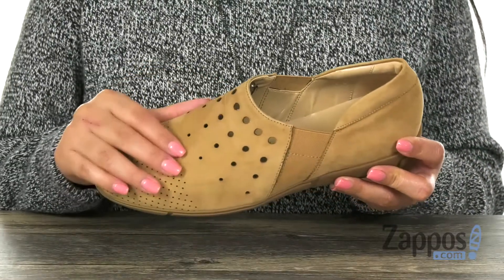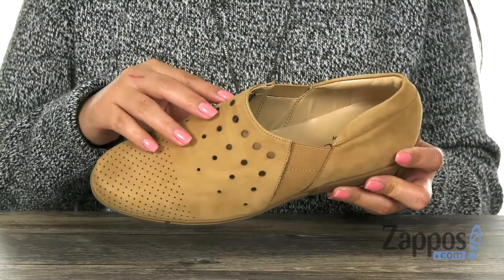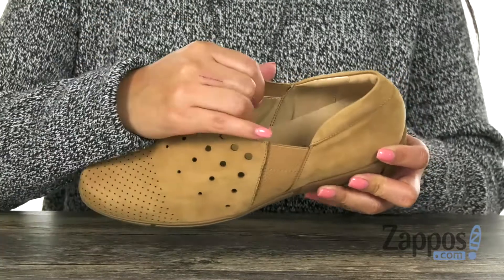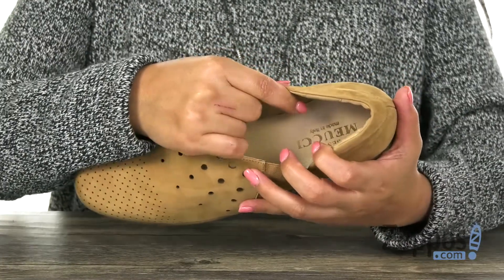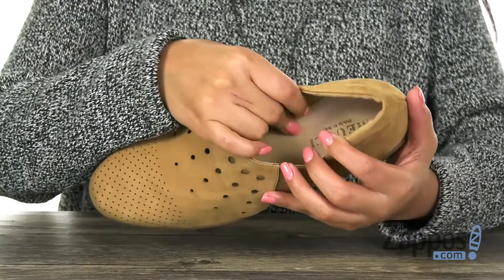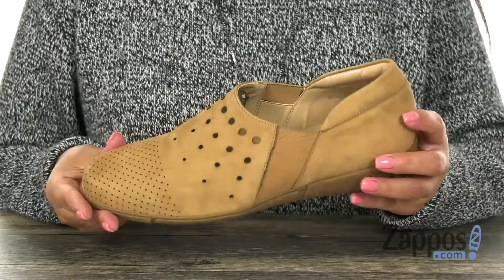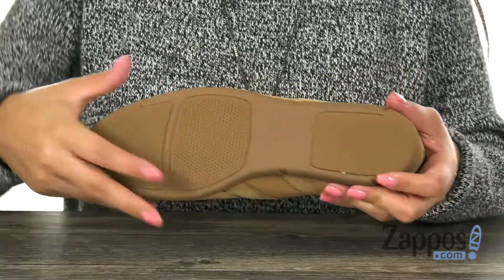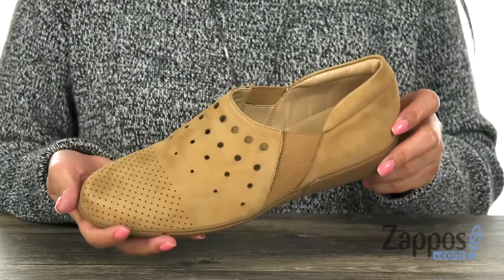Sesto Meucci Ditty SKU: 9211499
Double your comfort with the casual Ditty slip-on from Sesto Meucci&reg;.
Soft nubuck leather uppers with cutouts and a round toe.
Dual side goring for an easy on-and-off.
Smooth and breathable leather linings.
Cushioned, leather-lined footbed.
Light and flexible man-made outsole.
Made in Italy.